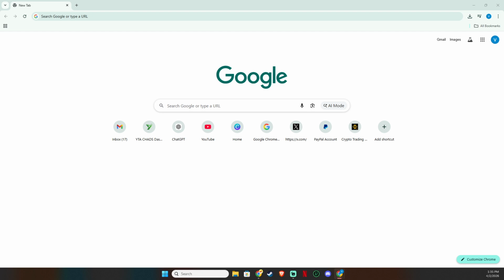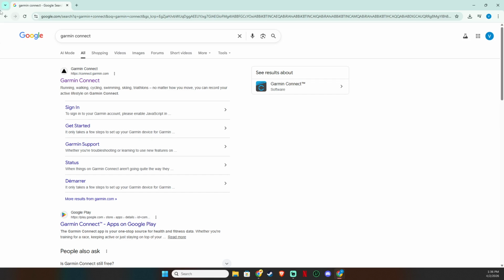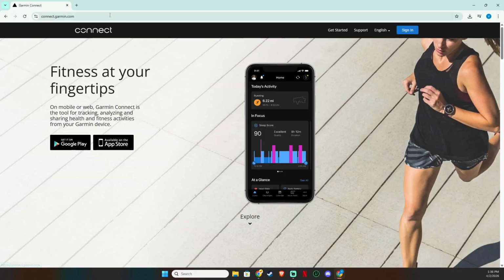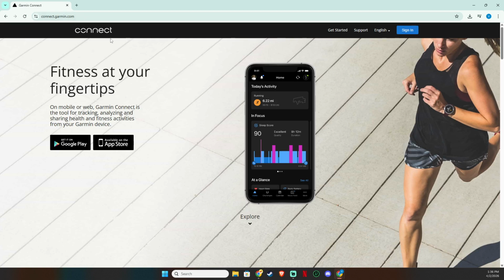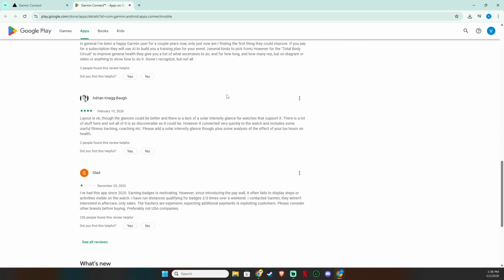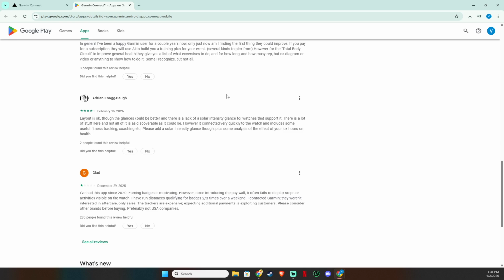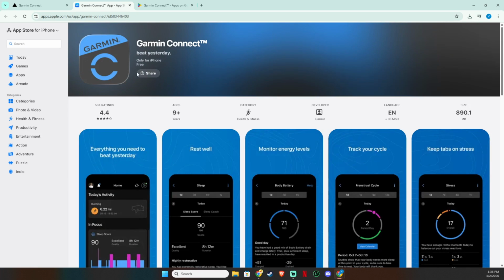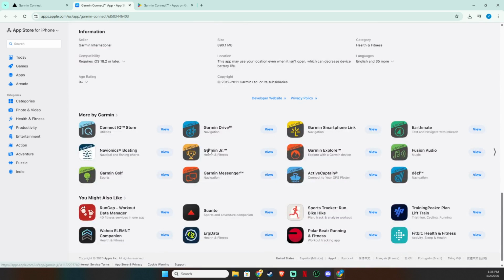How to Download Garmin Connect App [2026 Full Guide]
How to Download Garmin Connect App

In this video, we show you exactly how to download the Garmin Connect app on your device. Having a dedicated application installed ensures you have quick, reliable access to your digital workspace and fitness data at all times.

Transitioning from a web browser to a dedicated application improves workflow efficiency and system integration for tracking your health metrics. We cover the foundational steps required to locate the correct installation package and initialize the setup process across supported mobile operating systems.

Technical Specs:
Software: Garmin Connect; Feature: Installation & Setup